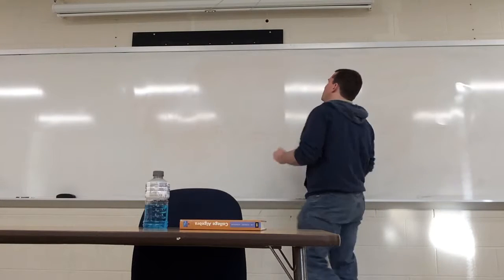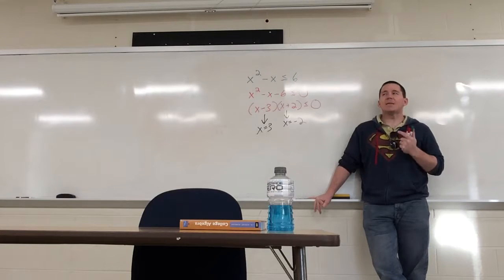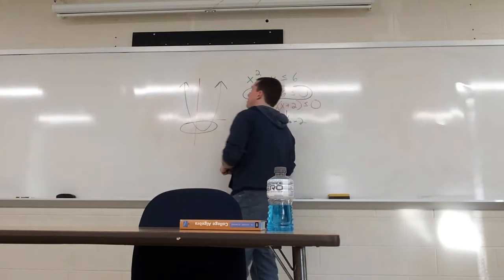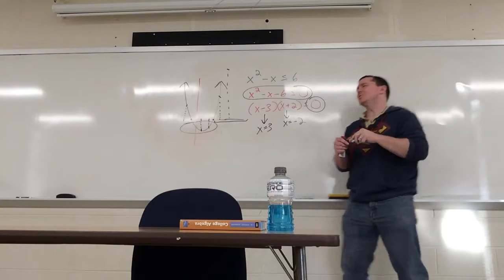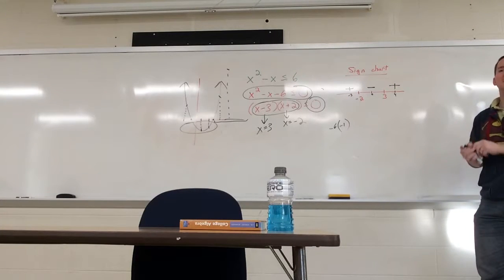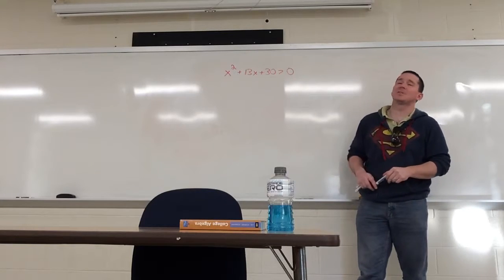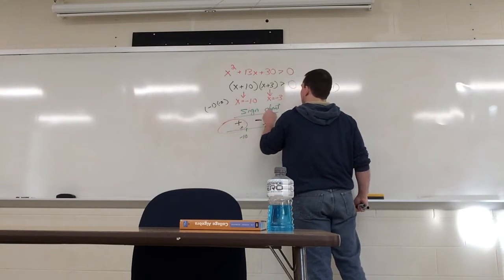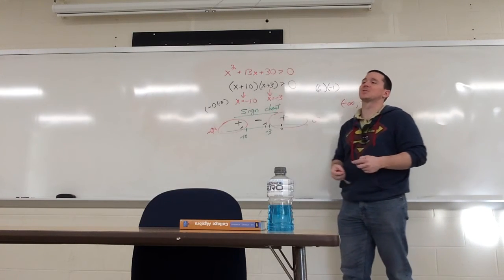Section 1.7 part 2